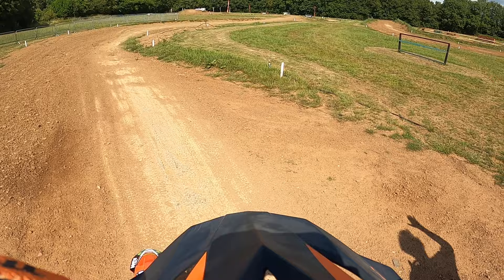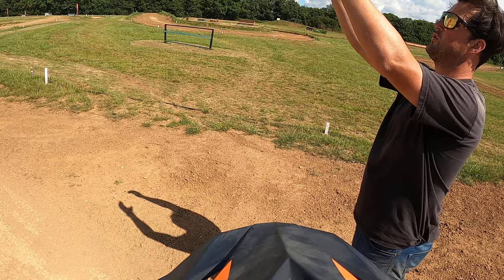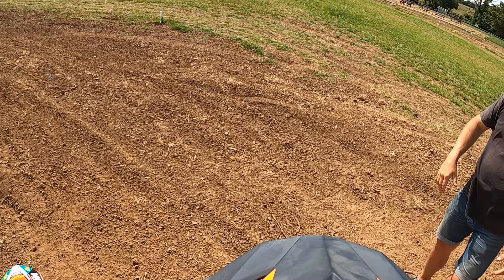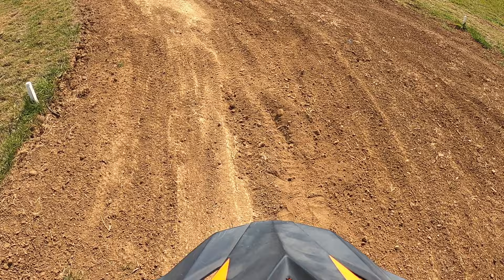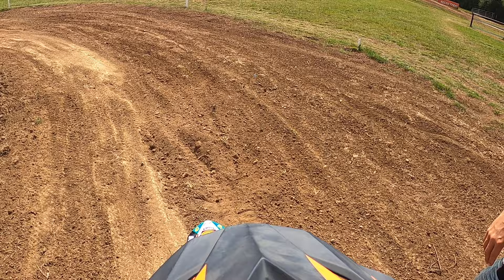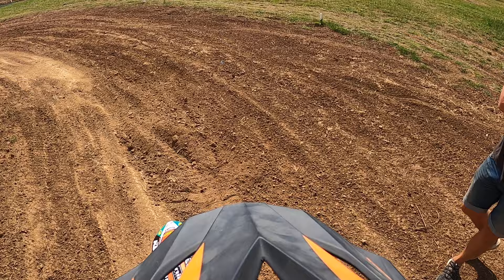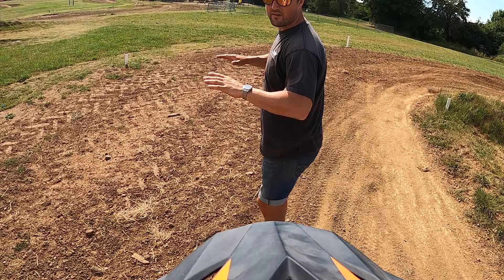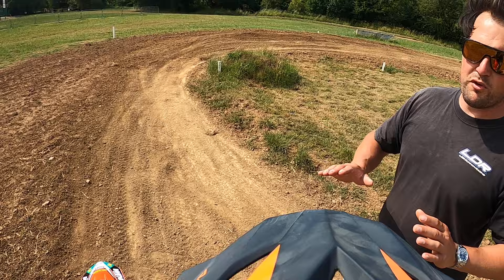Zac with Lee Dunham June 2020